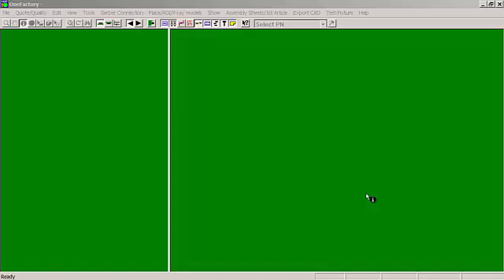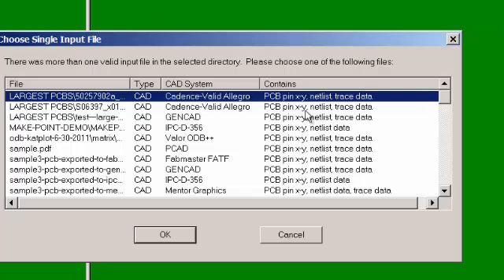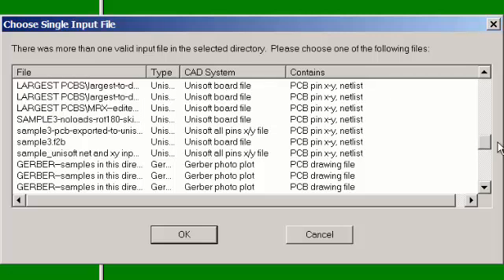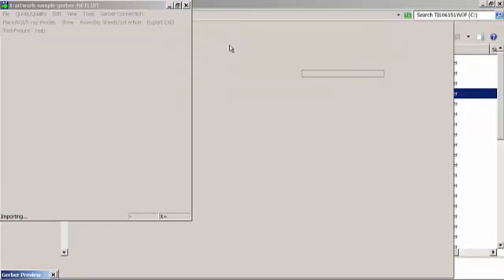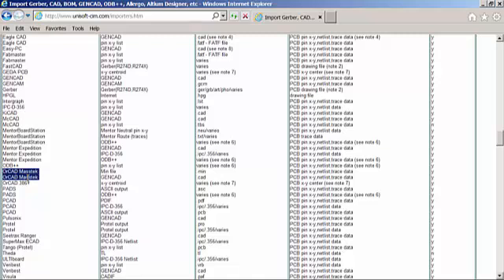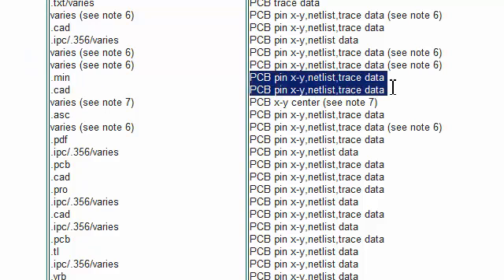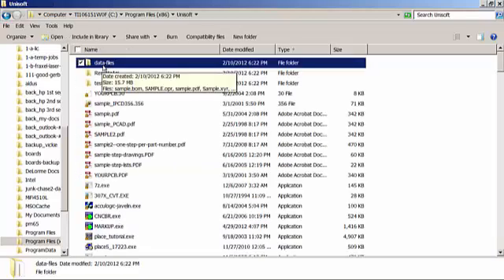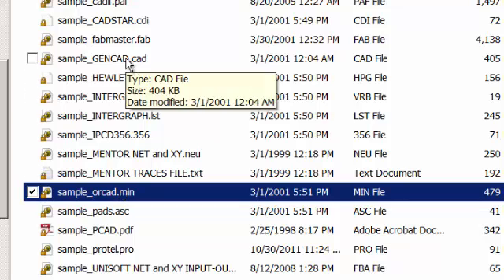importing_how-to-get-the-correct-cad-files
Importing PCB board CAD, gerber and BOM data for PC board assembly manufacturing.